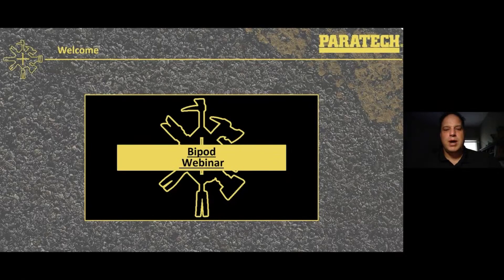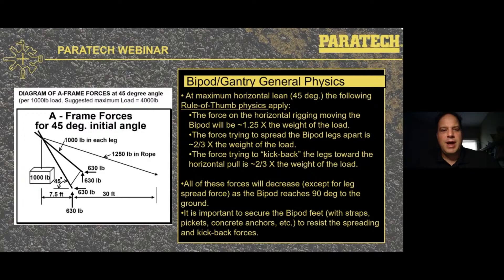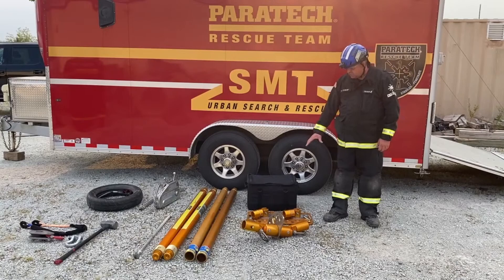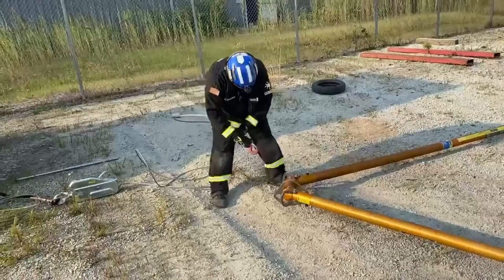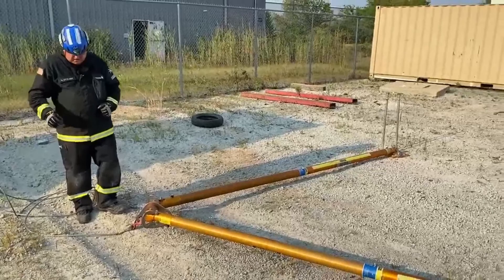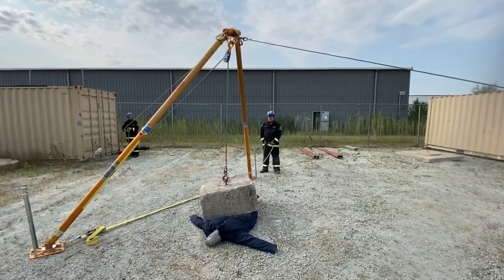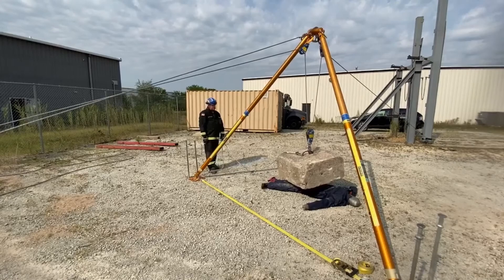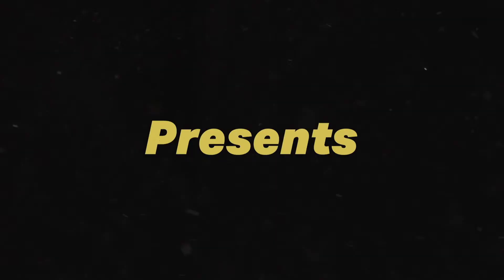Paratech Virtual Workshop: Bipod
Paratech's Michael Weiss, Regional Sales Manager for Western Canada – an expert on rope and rigging – reviews the uses, rigging, angles, and best practices for use of the Paratech Bipod system in lifting and shifting.